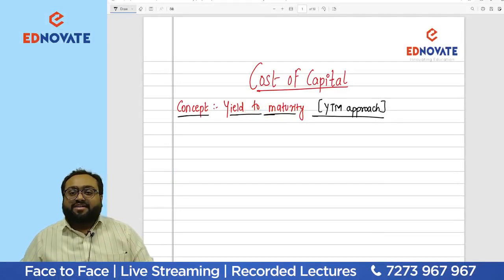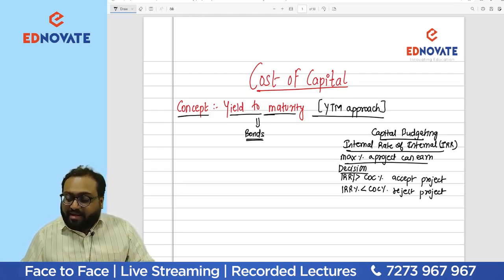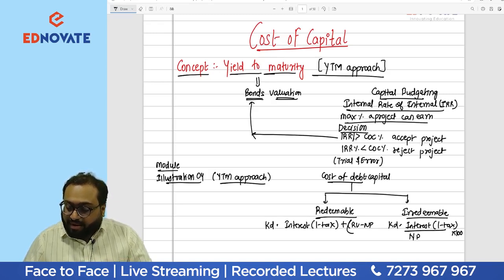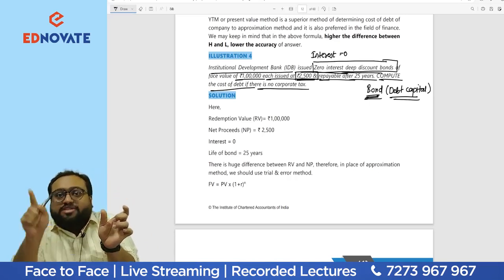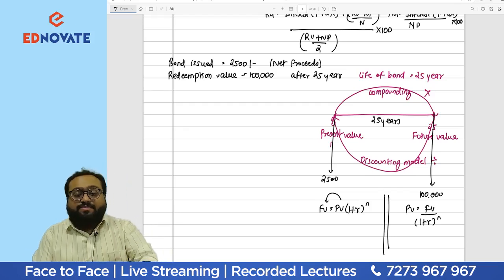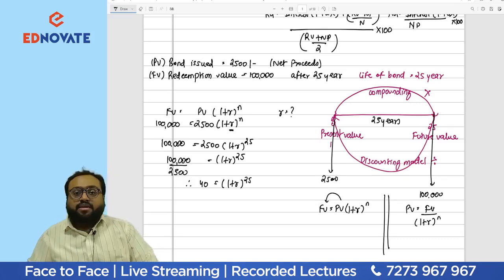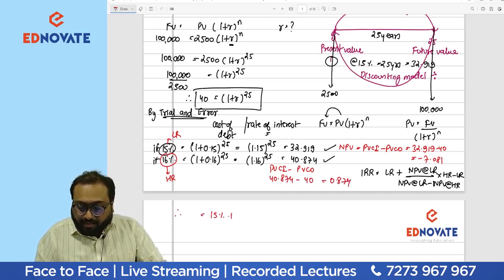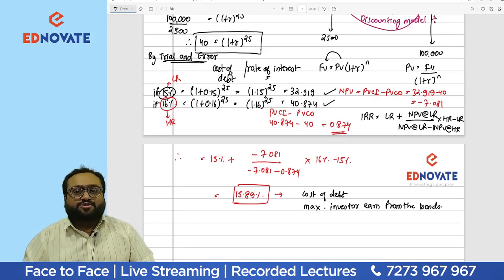CA Inter | Jan 25 | FM | Yield to Maturity Approach | By Prof Smit Chittaliya